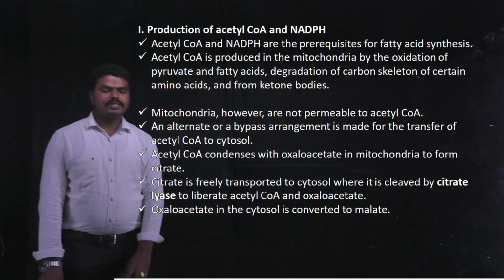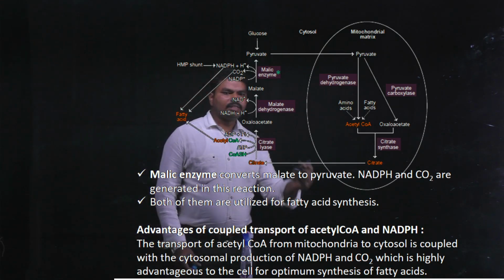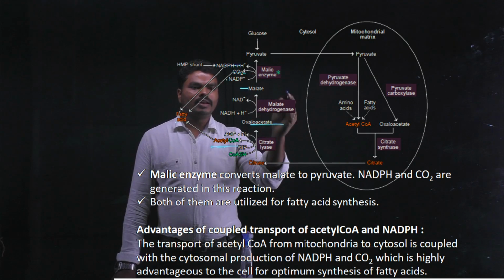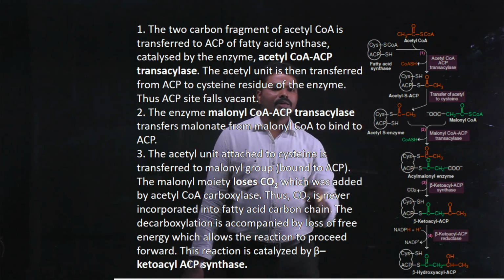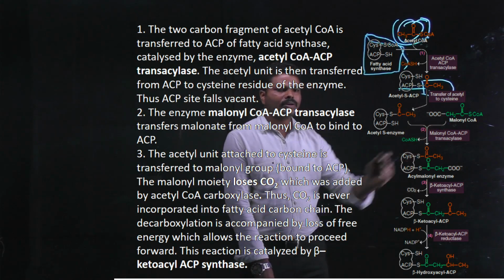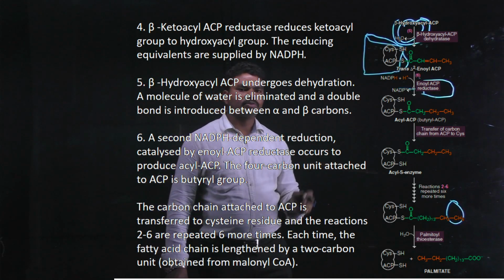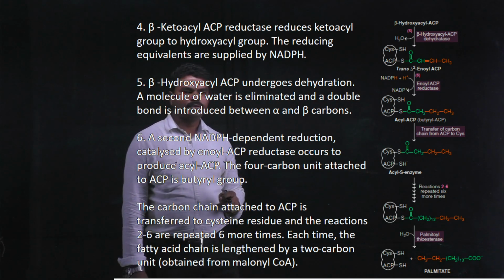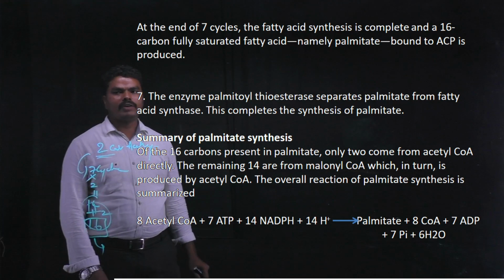Lipid metabolism 2